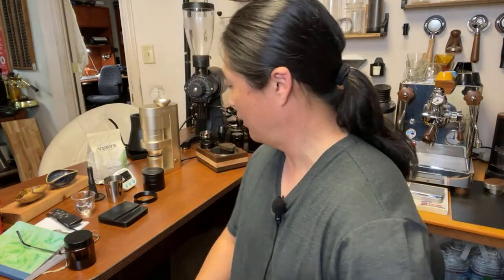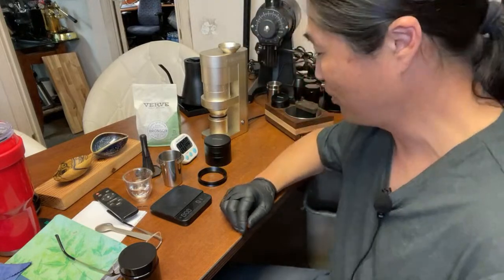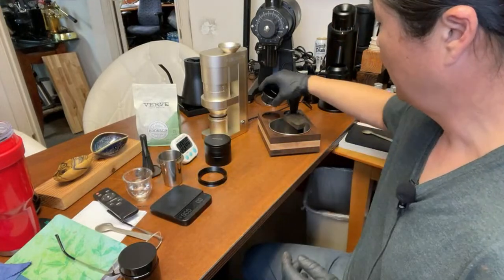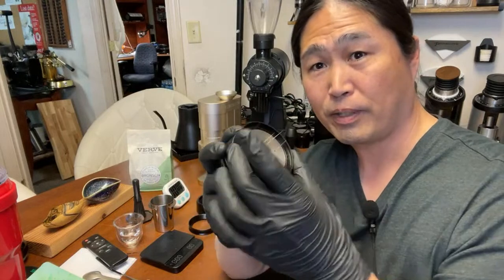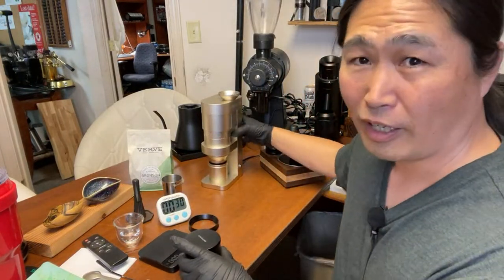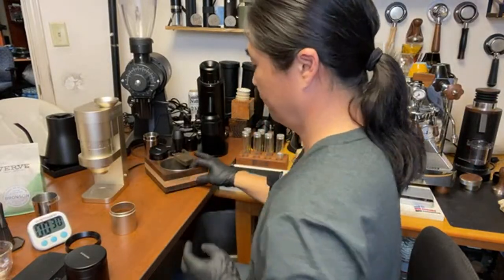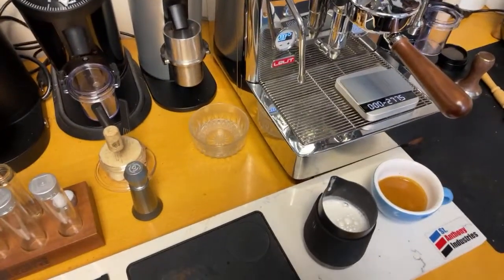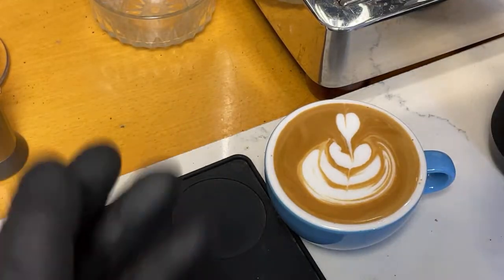58mm Normcore Coffee Tools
Normcore Tamper
Distribution Tool
IMS 18g Basket